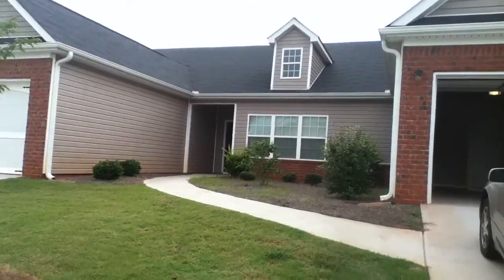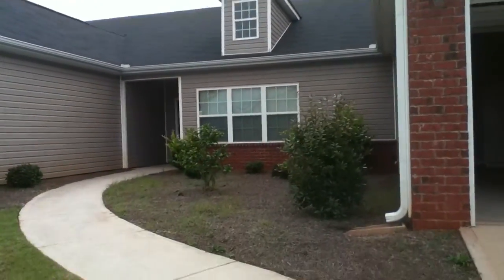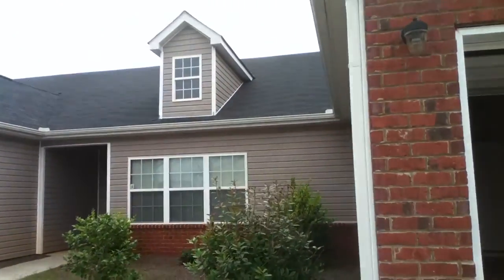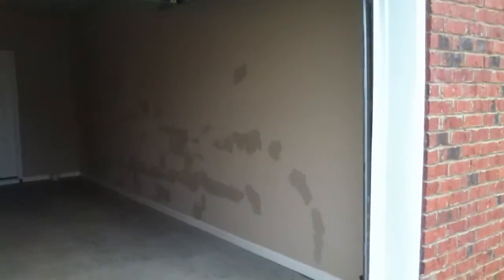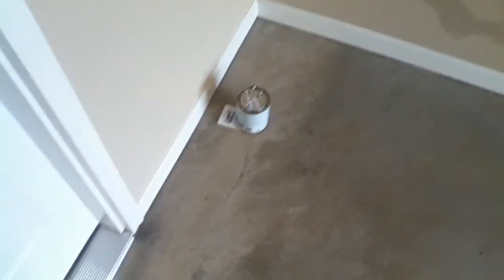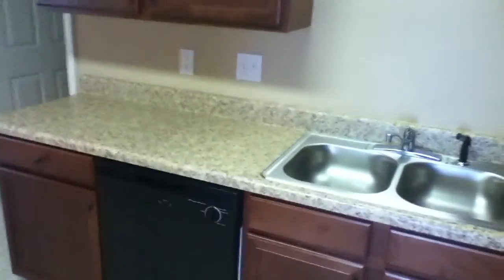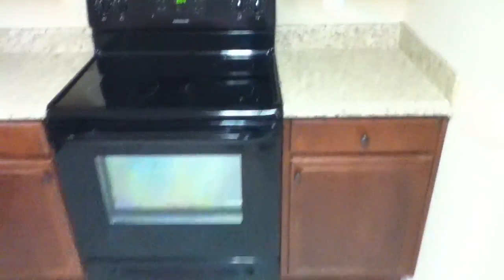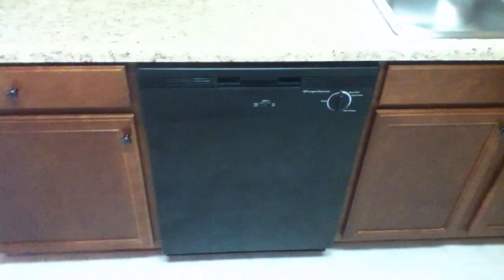1055 CITY PARK DR. M/O 7/1/13